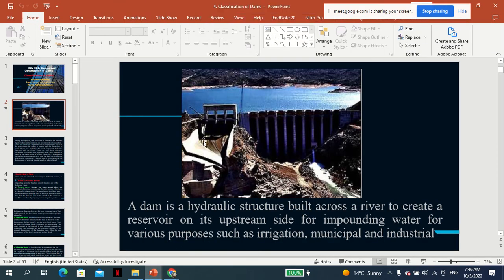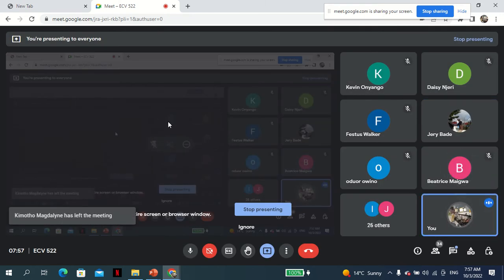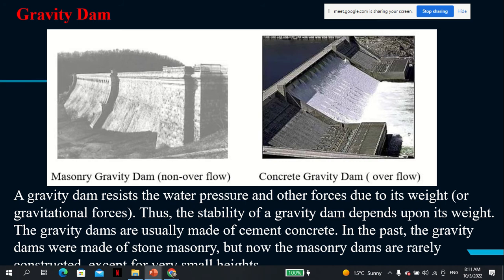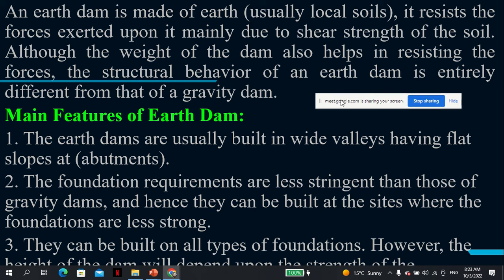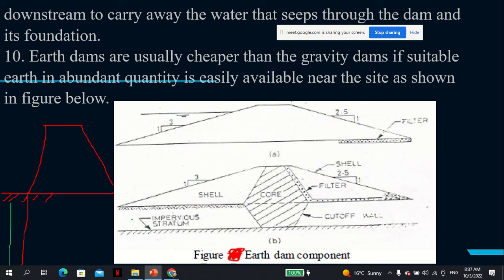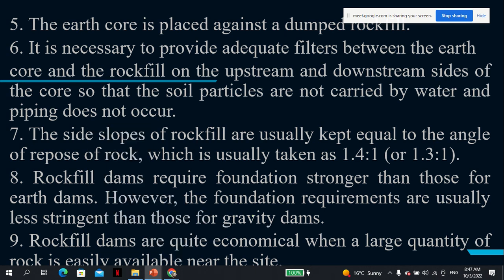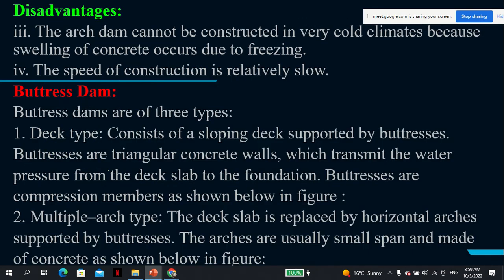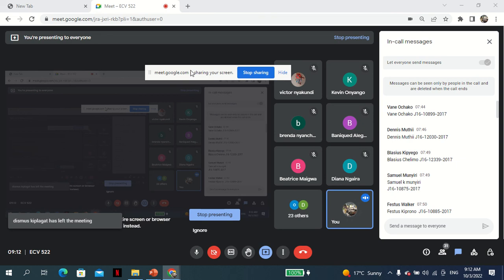ECV 522 3 recording Design and Construction of Dams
Describes various ways to classify Dams